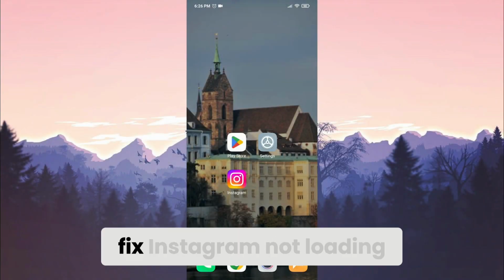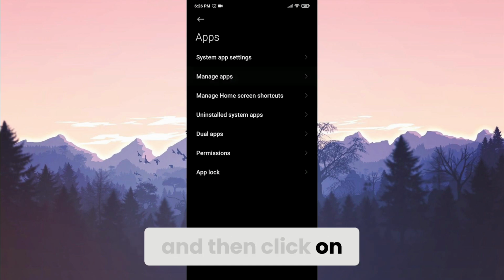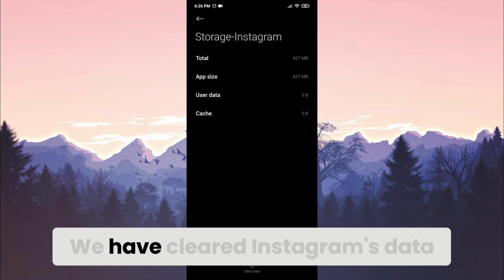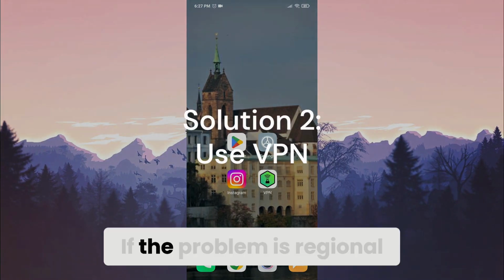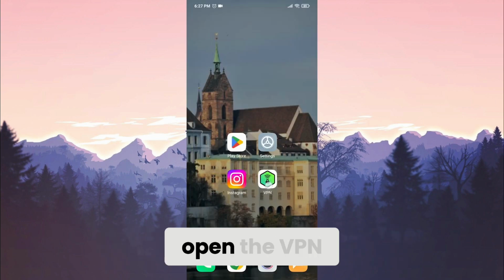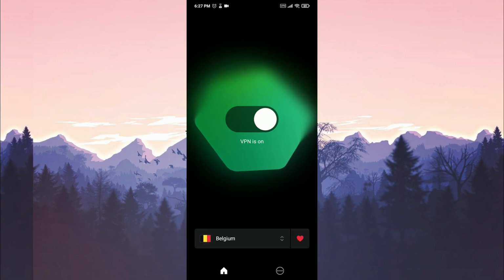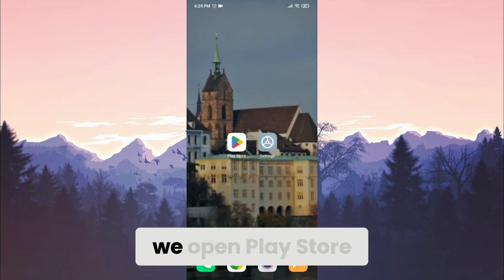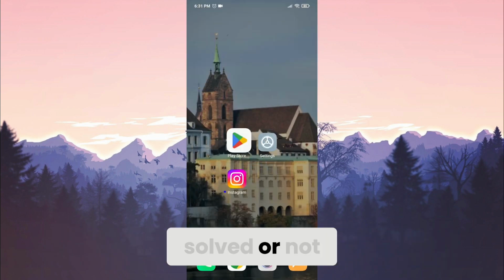INSTAGRAM NOT LOADING FEED (Easy Tutorial) | How to Fix Instagram Couldn’t Refresh Feed Problem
Here's how to fix Instagram not loading feed. This error is searched as Instagram couldn't refresh feed and Instagram feed not loading today. In this video I showed you how to fix Instagram not loading pictures.

Video Parts:
00:00 How to Fix Instagram Feed Not Loading
00:10 Solution 1
00:43 Solution 2
01:15 Solution 3
01:42 Ending & Outro